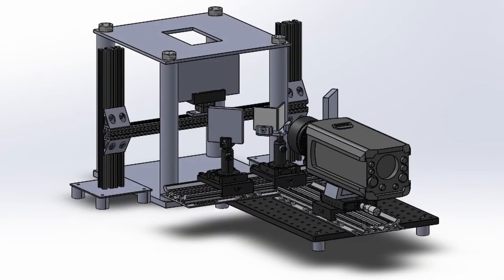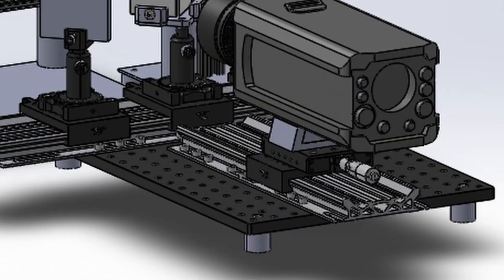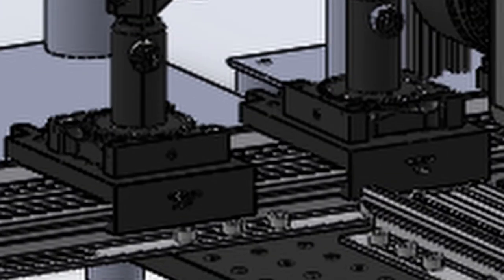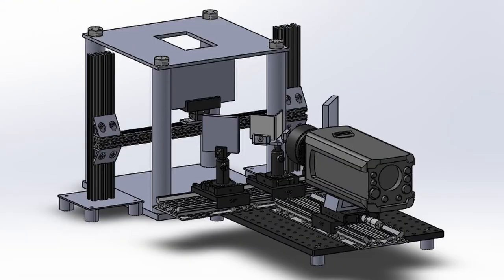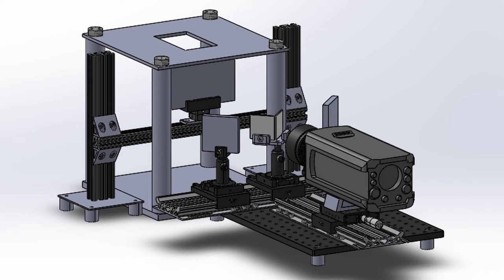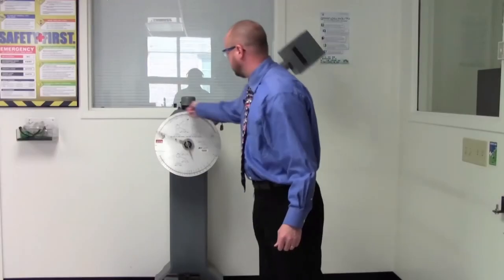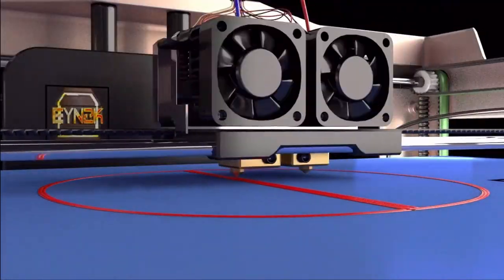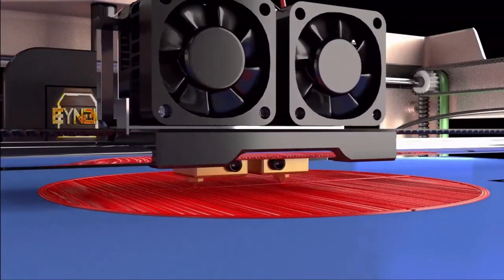High-Speed Digital Image Correlation Testing of FDM-Manufactured Composites - Presentation